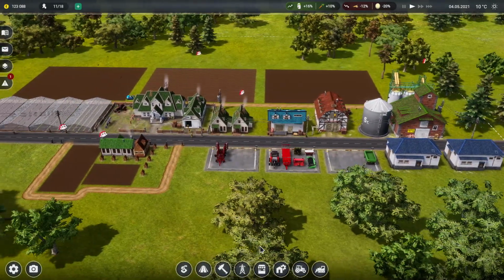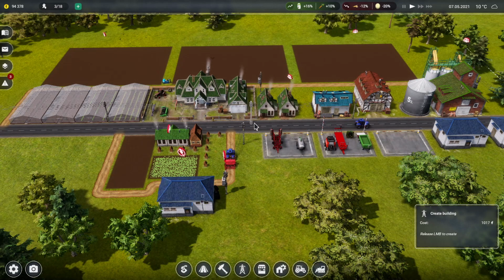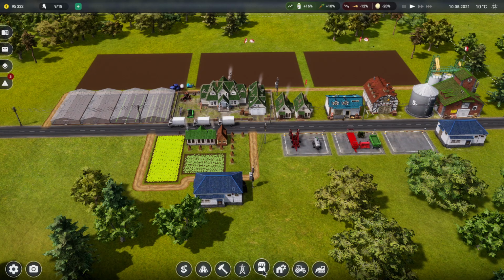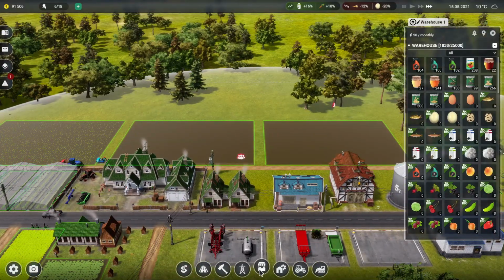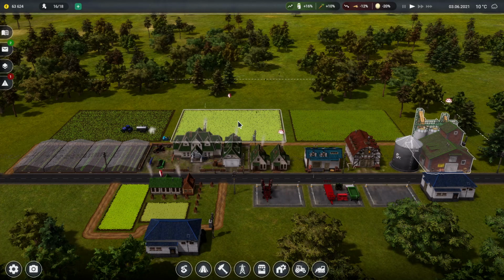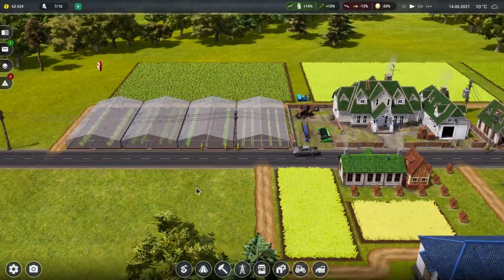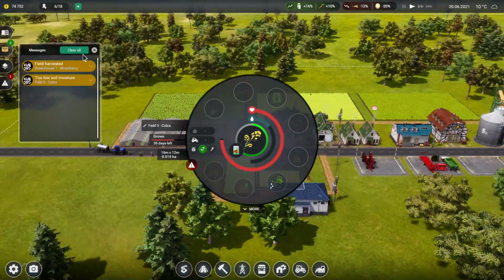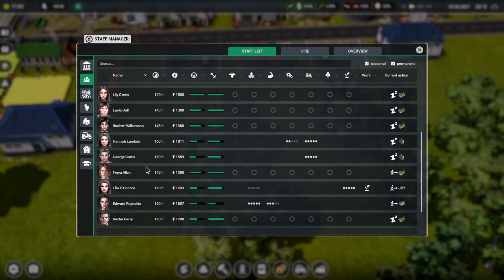Farm Manager 2021 | Actual full game footage | Monthly Payments are YIKES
Farm Manager 2021 | Actual full game footage | Setting Up My Own Farm

Thank you again to Playway, who has allowed me early access to this great farm management game - if you are like me and love farming games, this one might be right up your ally - Farm Manager 2018 gets set aside for a brand new version - Farm Manager 2021 -  With lots of new features and a slick new interface we embark on our journey to become a multimillion dollar business.